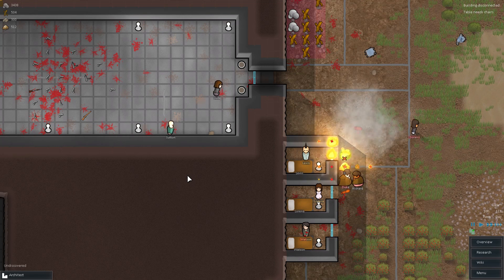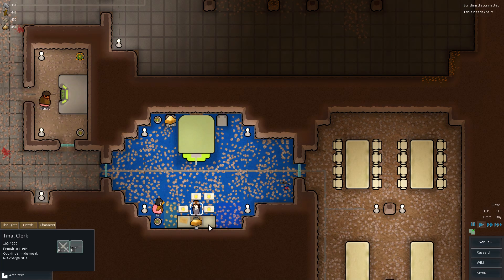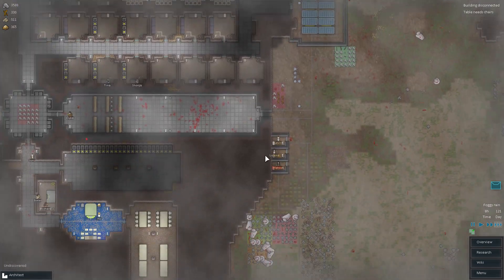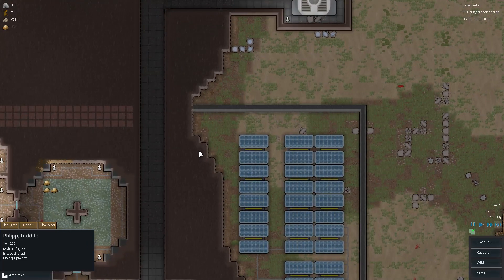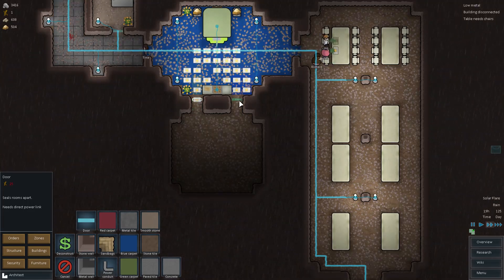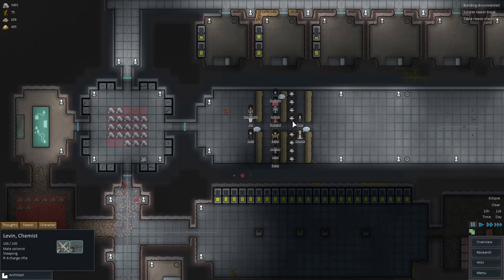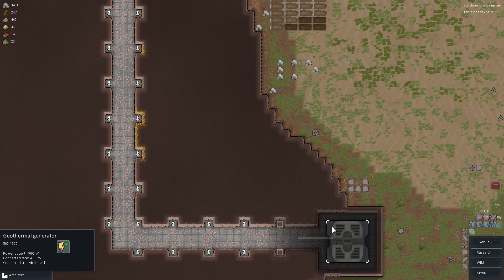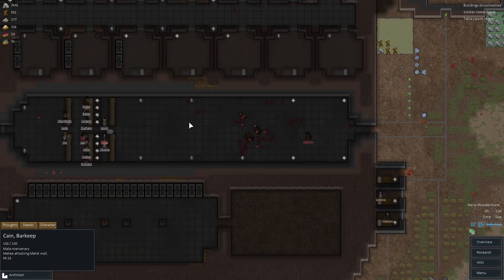RimWorld - Squeaky Afro Squirrels [Ep.10]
This title makes no sense cause I mention squirrels like one time. LIKE if you enjoy :D